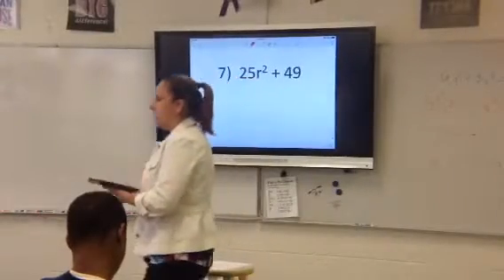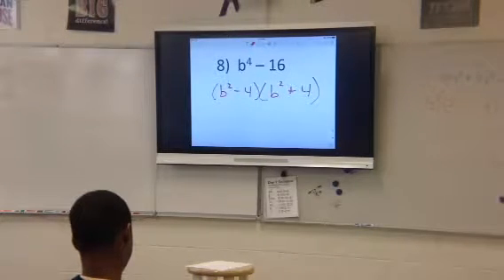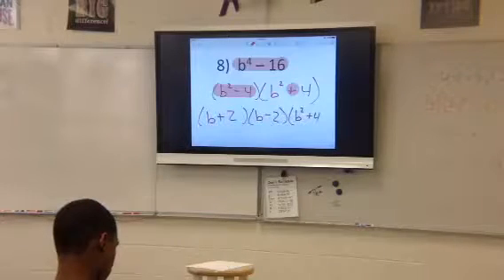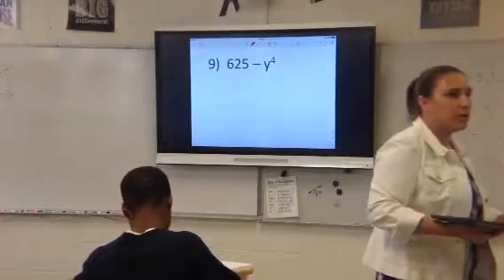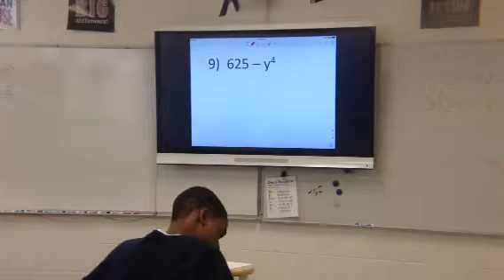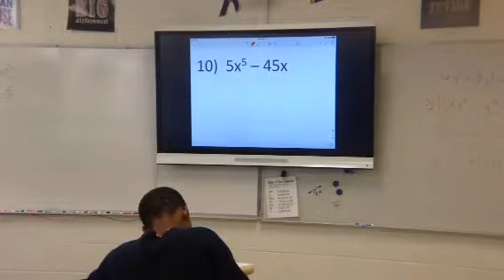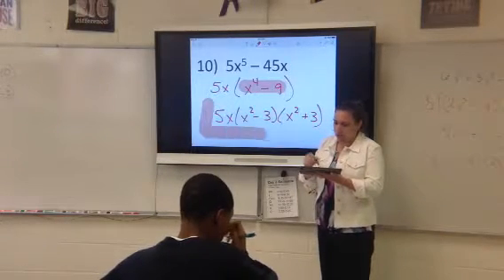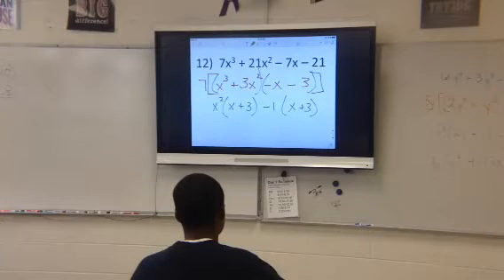Part 2: Lecture Notes 8-7